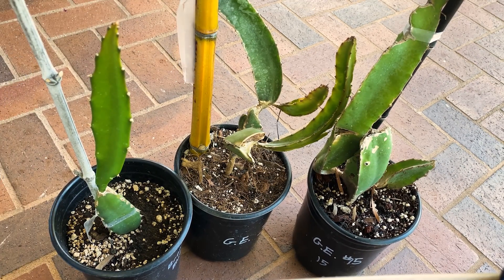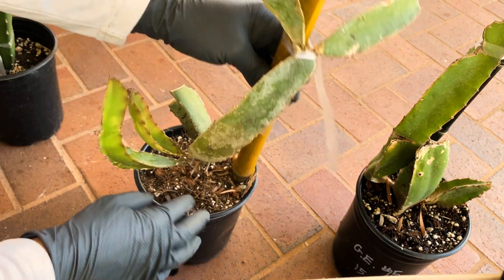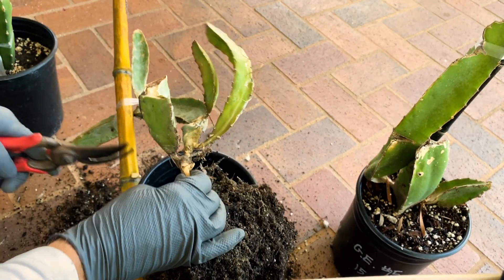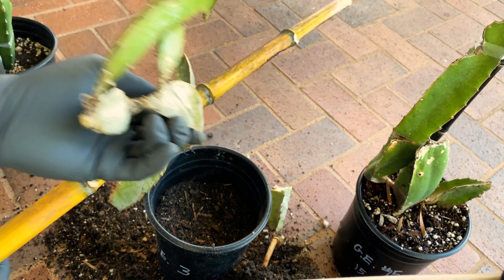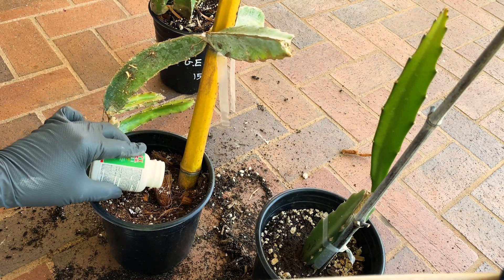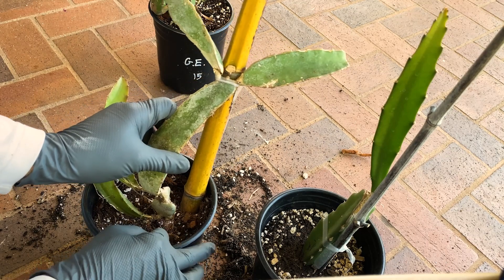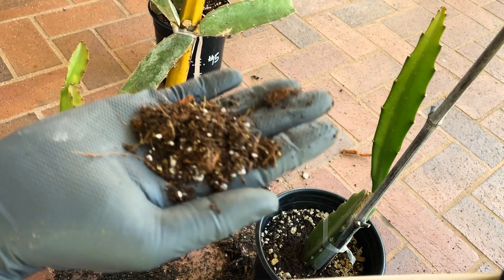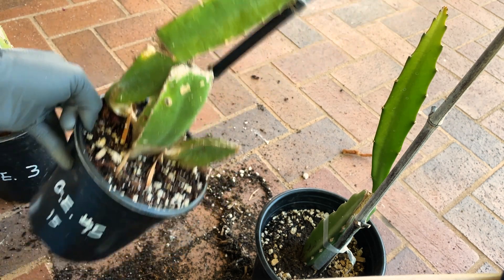IDENTIFYING my New DRAGON FRUIT ( Bronxensis Blue ? ), Stem ROT and ROOTING POWDER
Rooting Powder uses a plant hormone to aid in the transplant of fresh cuttings.

Hormex Rooting Hormone Powder #8